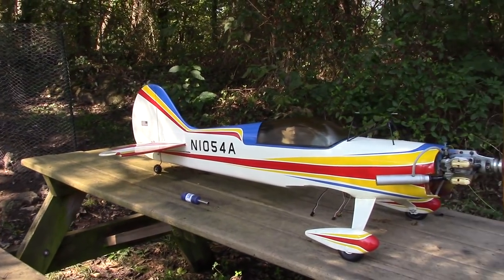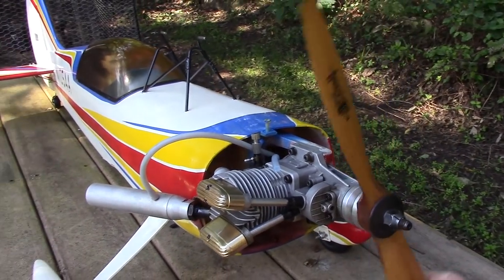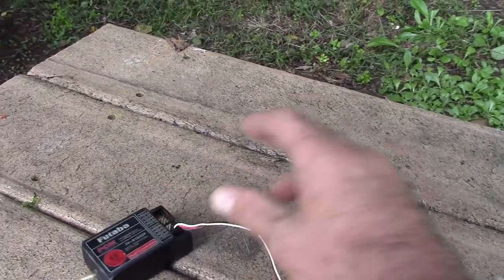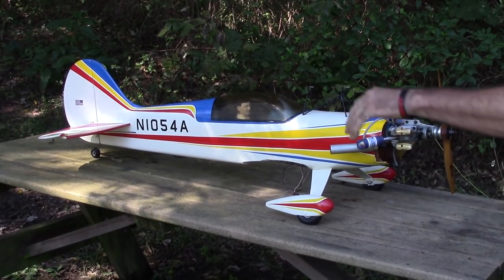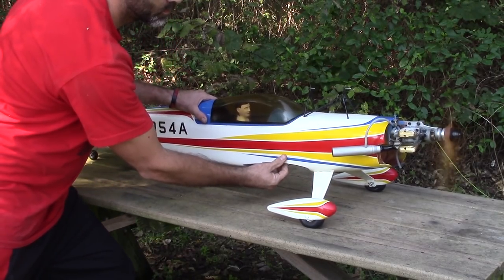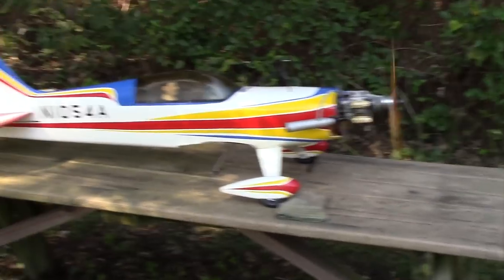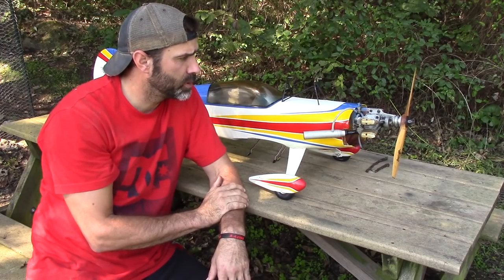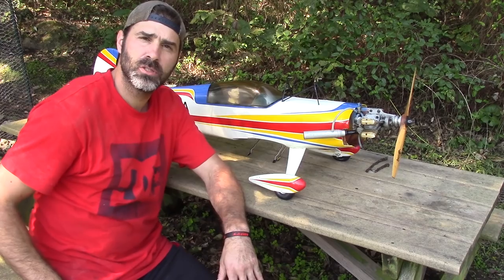80's Nitro RC Biplane Craiglist Find! Lets FIRE this baby up!!!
Got a super good deal on this old biplane that I found on Craigslist. After doing some research, it appears to be a Great Planes Skybolt. It included an awesome Saito 120 FA four stroke Nitro engine.